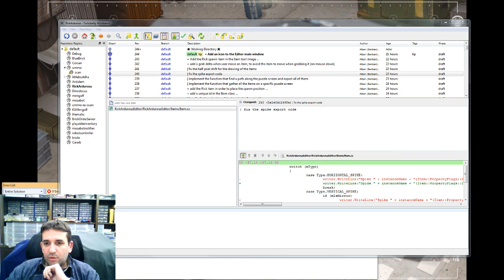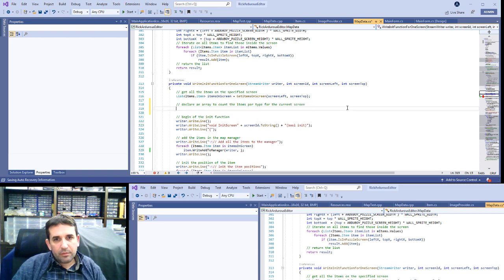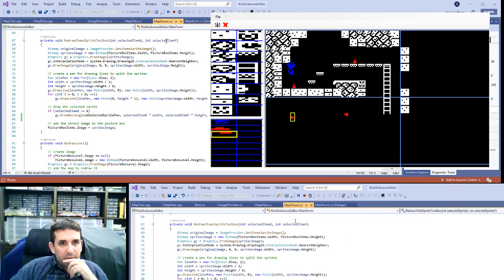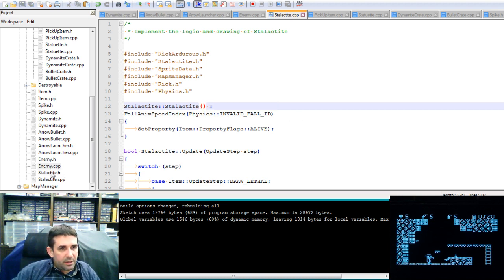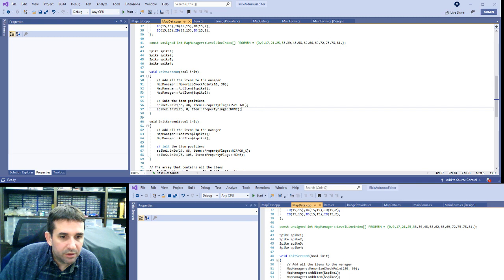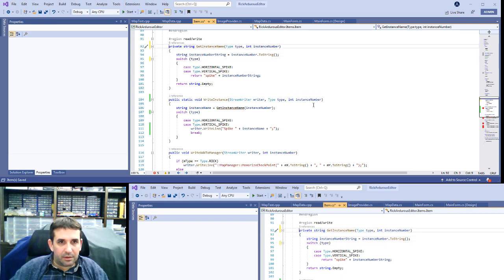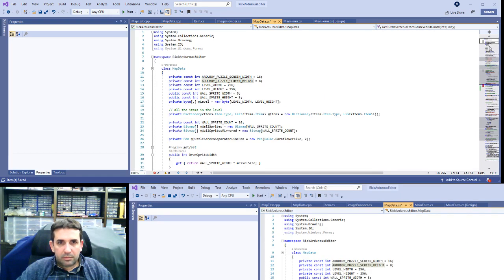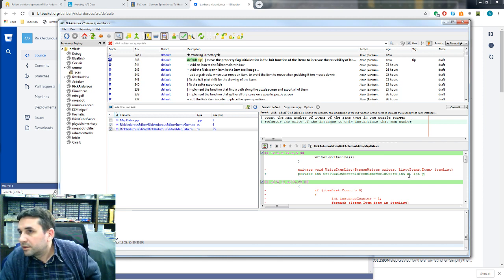Arduboy Game Dev Stream - Part 50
In this video we continue the development of the Level Editor. In this video I refactor the init of the Item in the game in order to be able to reuse more Item instances. Then I finish the export of the spike items to the game.